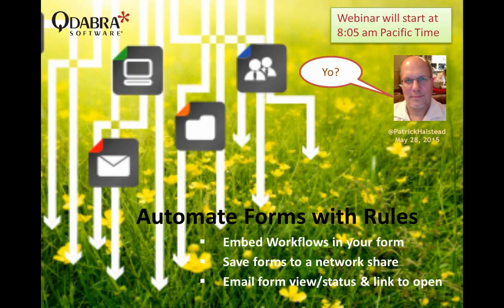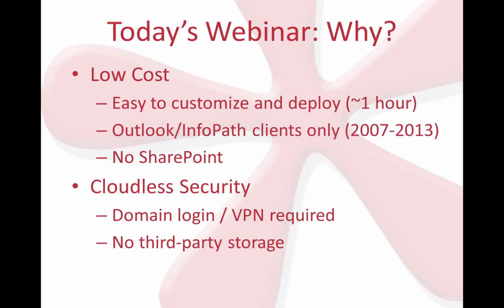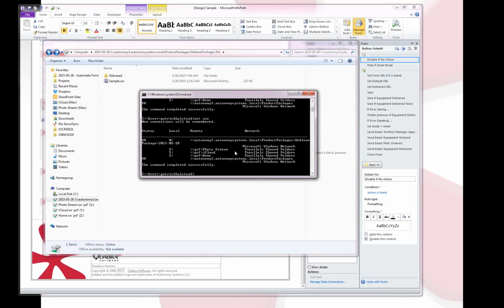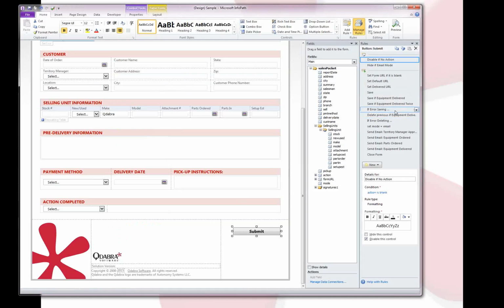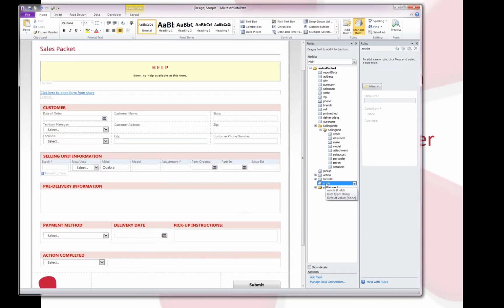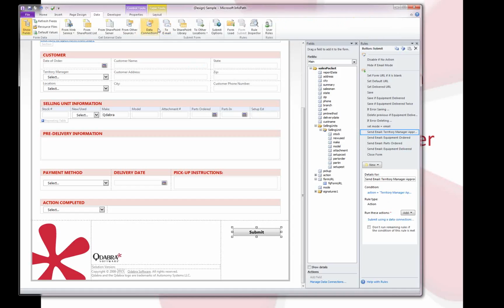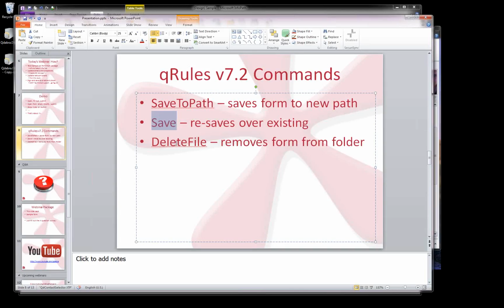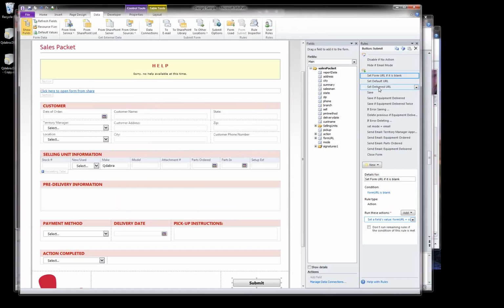Automate Forms using Email and Network Shares: Qdabra Weekly Free Webinar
* No SharePoint
* Save Time and Money
* Embedded Workflow
May 28, 2015 Qdabra Webinar